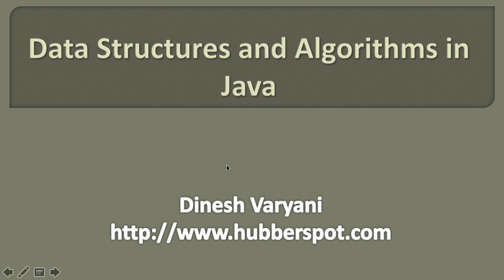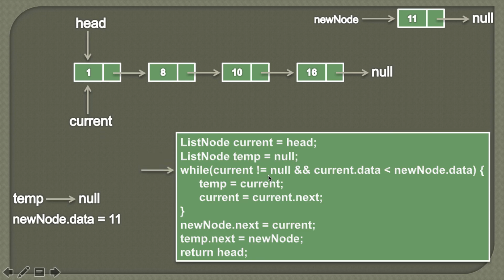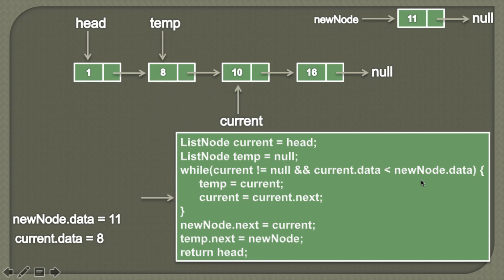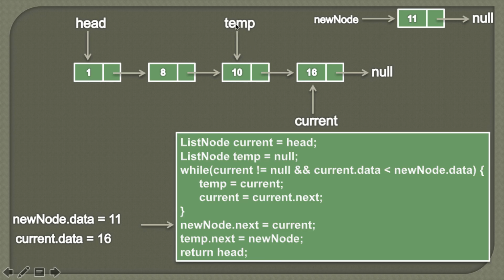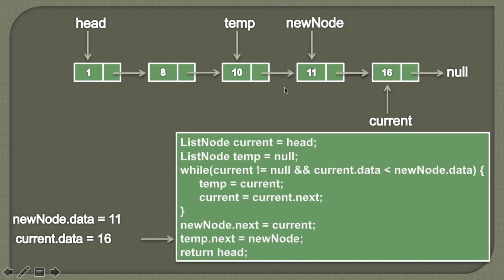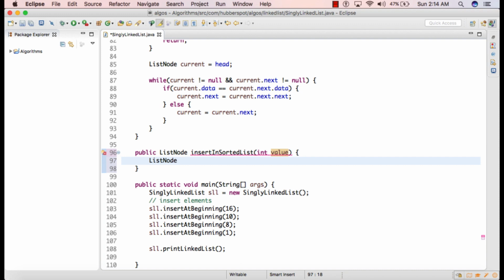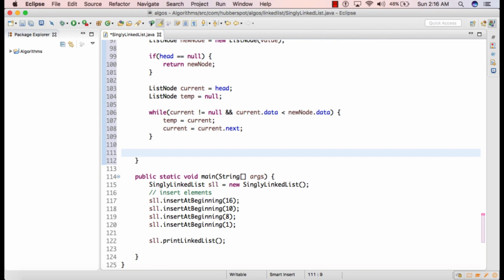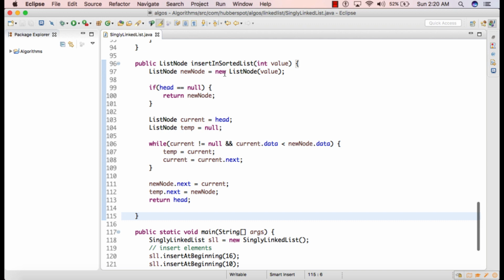How to insert a node in a sorted Singly Linked List in Java ?